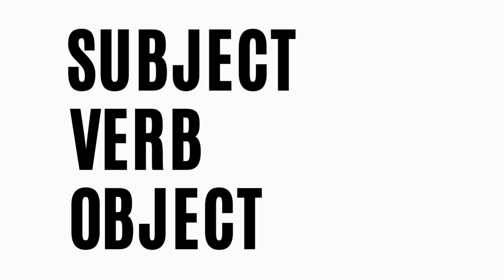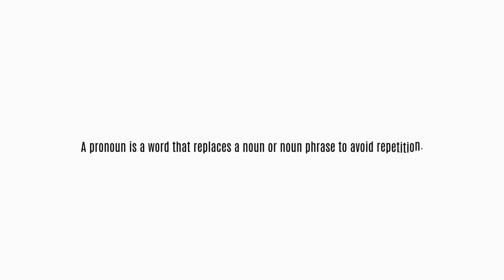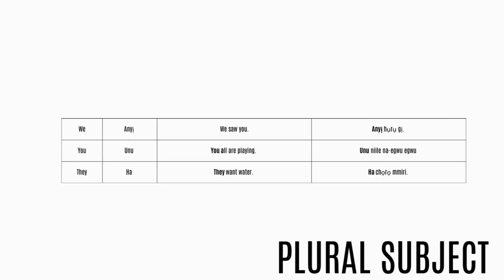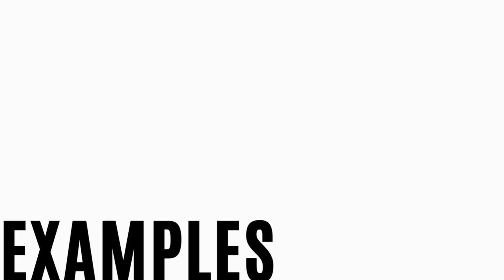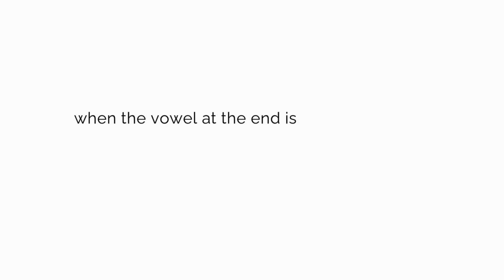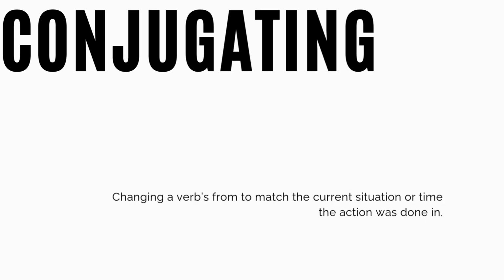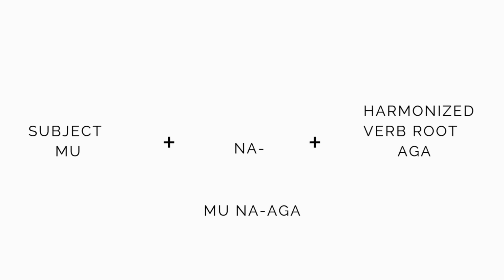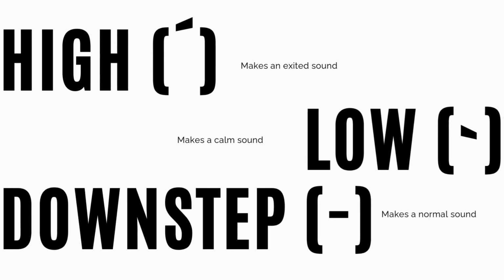Learning the Basics of Igbo in 12 minutes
Ready to unlock the mechanics of Igbo?
 In this video, we break down the fundamental building blocks every learner needs to move from basic phrases to fluent sentences. Whether you’re a total beginner or refining your grammar, this guide covers the essential "Big Five" of the language.

Everything is by me

Leave a comment on suggestions